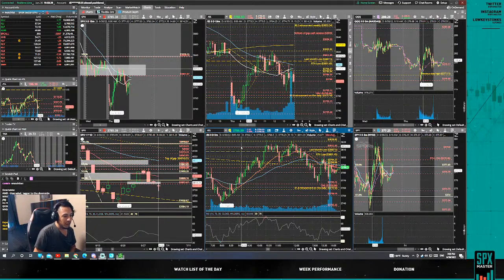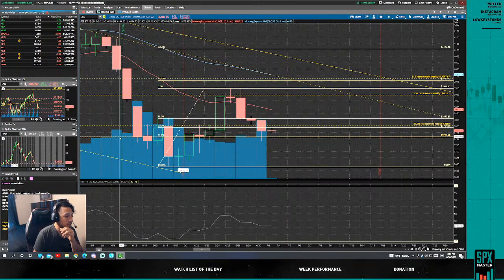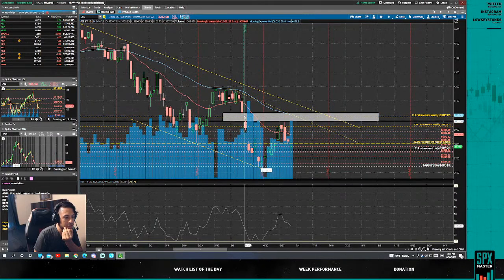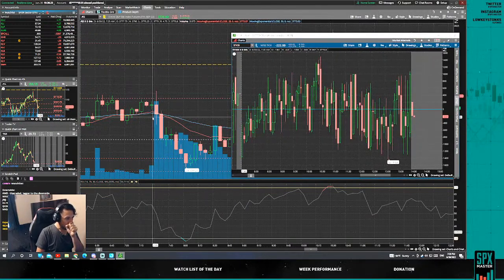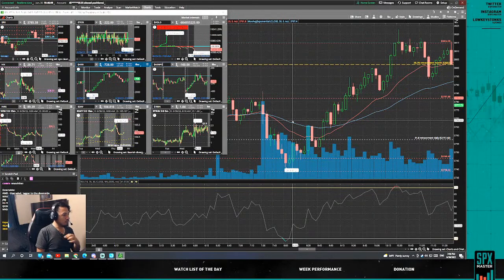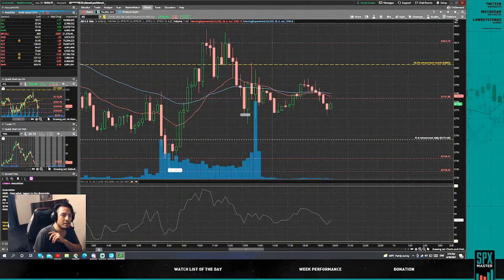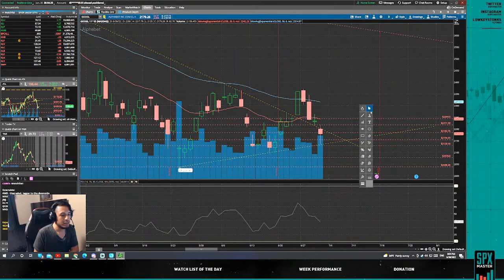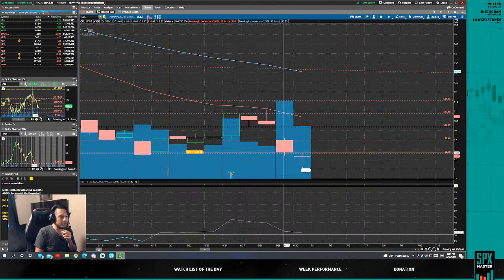Charts and Chat 6 (internals) 6/30/2022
Join us every Thursday at 9 pm EST to analyze the market together and your setups. Let's get ready for Friday!